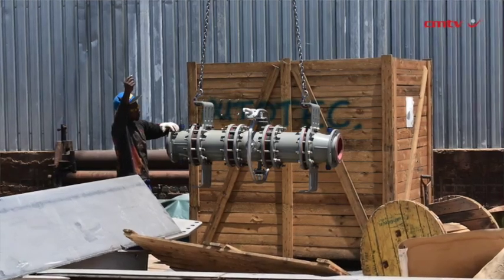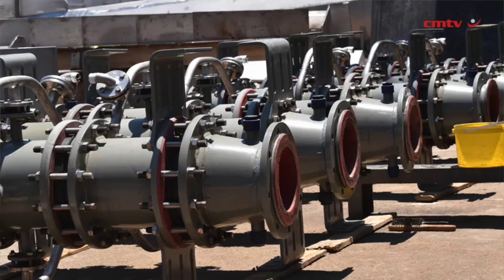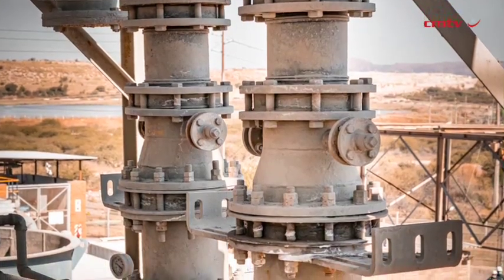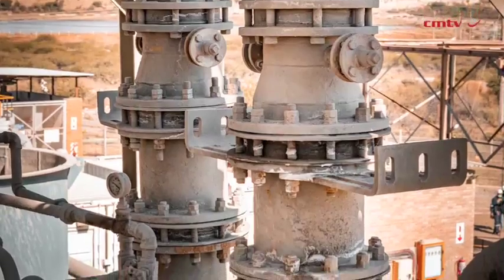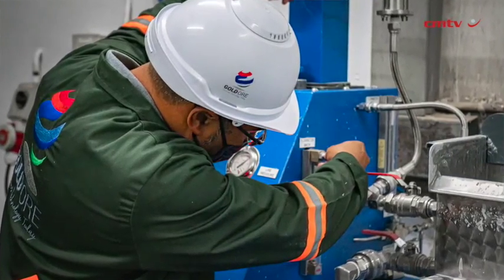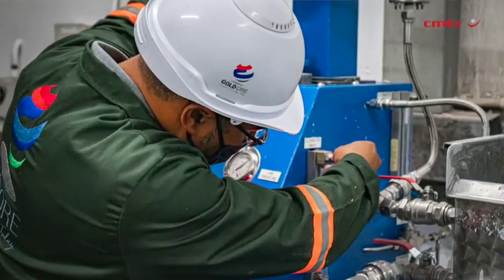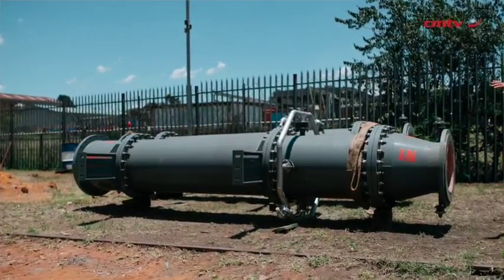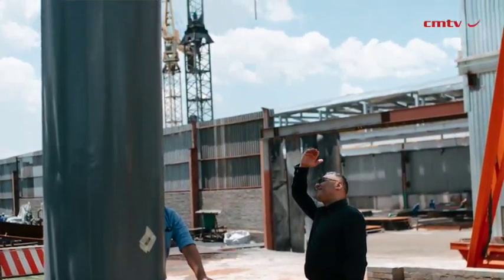It’s time to shake up the status quo with the MACH! | Modern Mining 🔥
We had the opportunity to sit down with Simone Liedtke from Creamer Media for Mining Weekly to discuss GoldOre's revolutionary MACH REACTOR technology. Listen in as we dive into the process of inventing the MACH, how it’s applied in different sectors, how it’s installed into your operation, how long it takes to transform the investment for the MACH into profit, and more!

Discover how the MACH is shaking up the status quo and bringing positive change to the economy and to the world as a whole.

Follow the below link to read Mining Weekly’s summarized article of the information-packed interview: